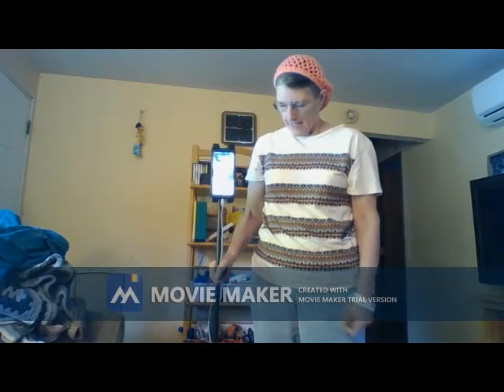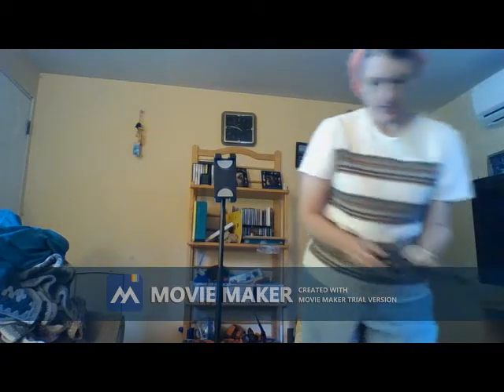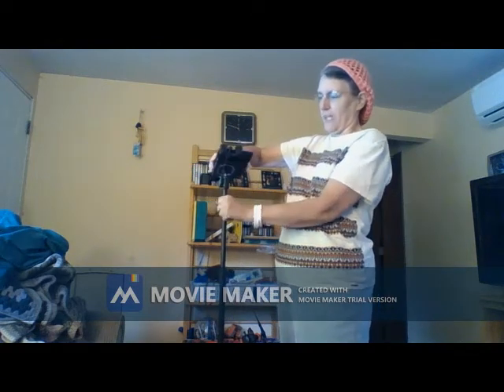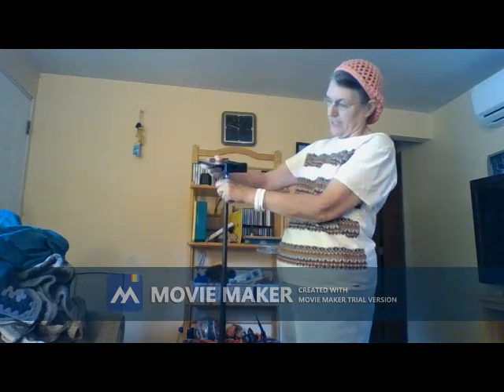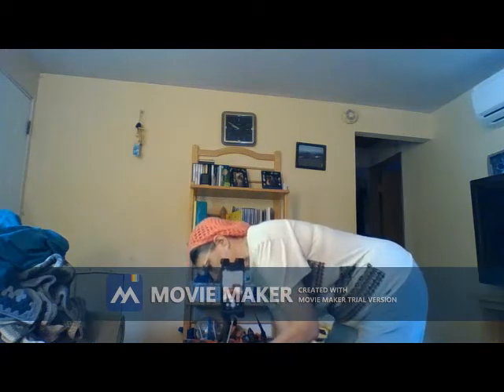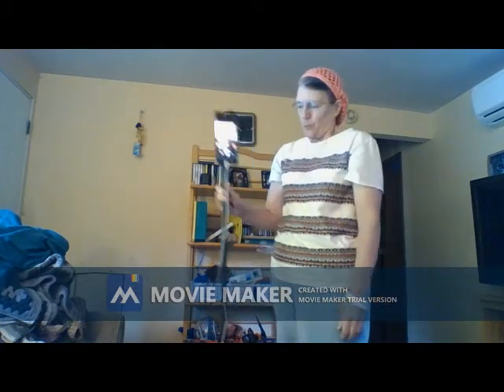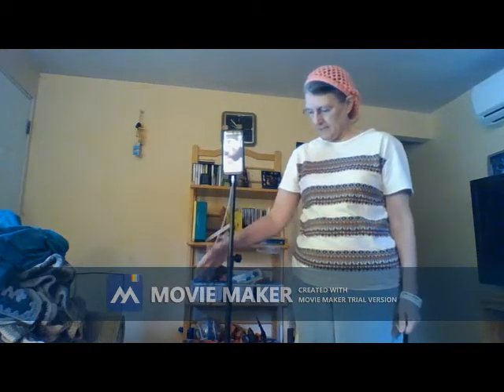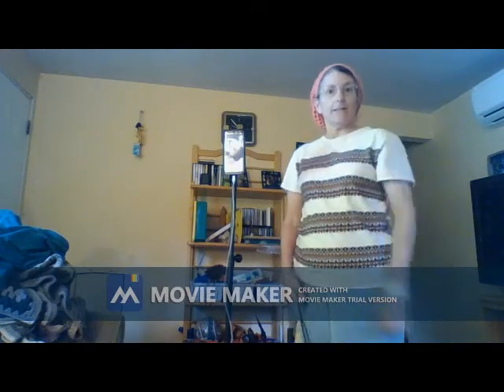Review of Tripod Stand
This is my review of my new Tripod Stand that I got from Amazon.  Please, if you would like to take a look at it in Amazon use this code to get to it.  amzn.to/2FBRe.  Thank you for watching my video, and I hope you like this product as much as I do.  I will now have an easier time making tutorials, taking pictures when I can't hold the phone to do it. I can even use it to read from my tablet.  I am a satisfied customer.

Edit a simple video or slideshow with TopView Video Uploader .